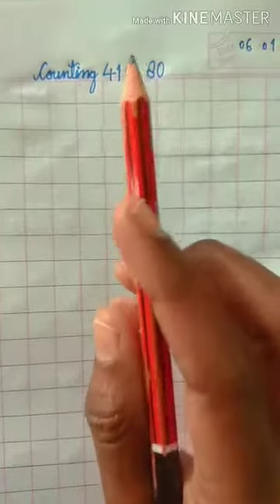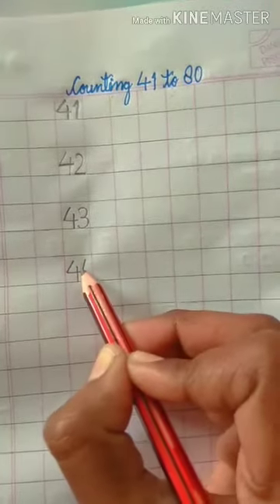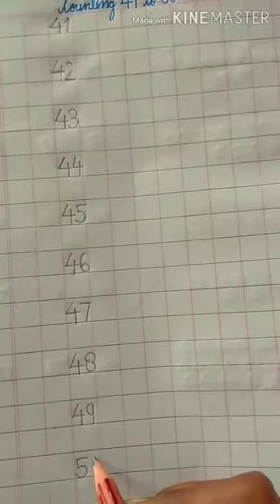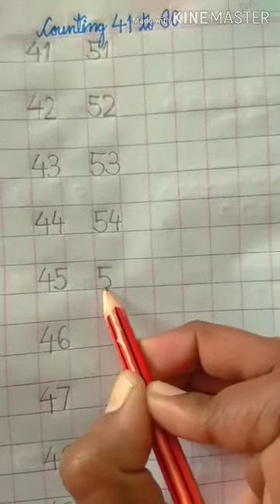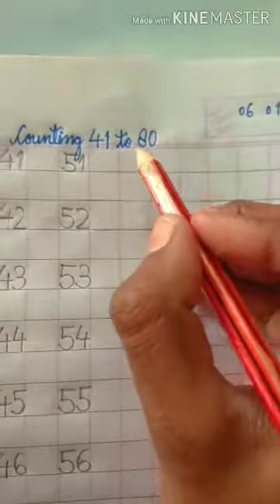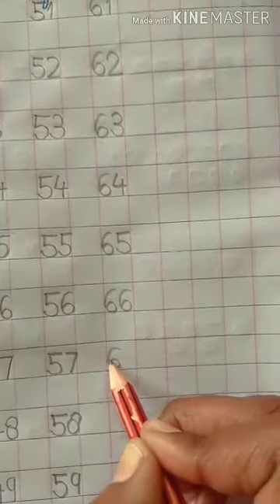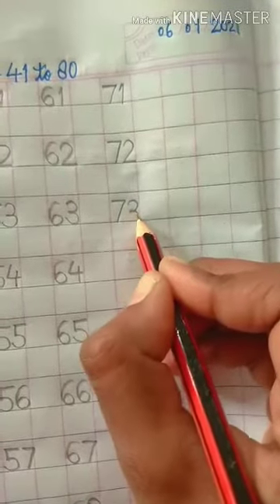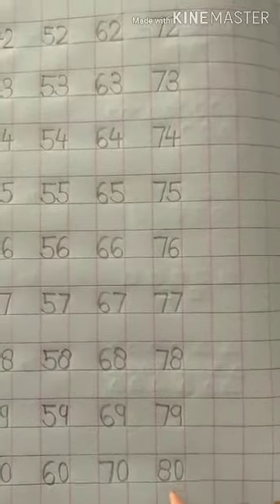counting 41 to 80/ write counting 41 to 80